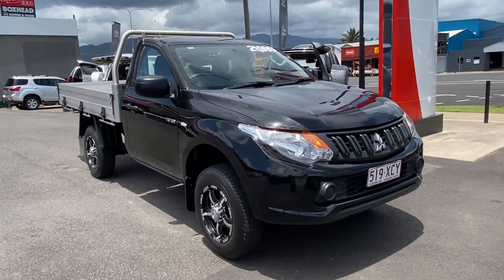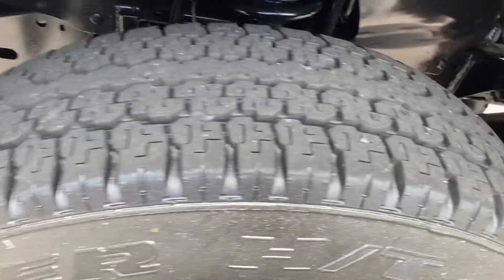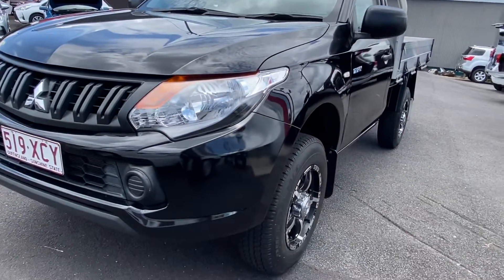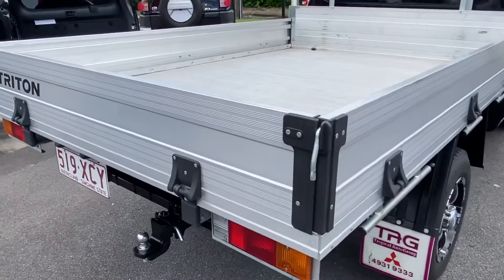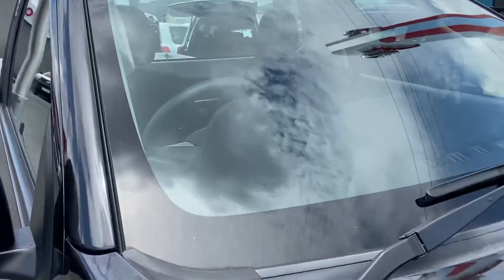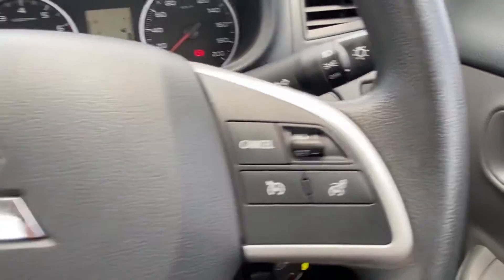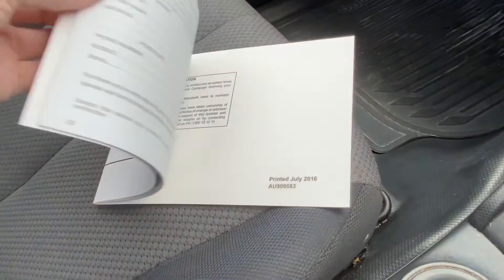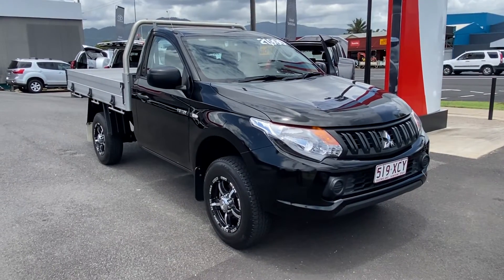2016 Mitsubishi Triton GLX C/Chas